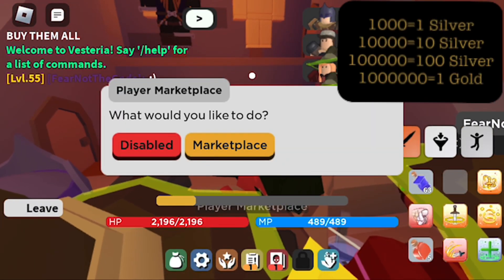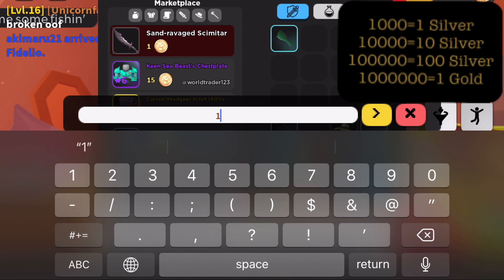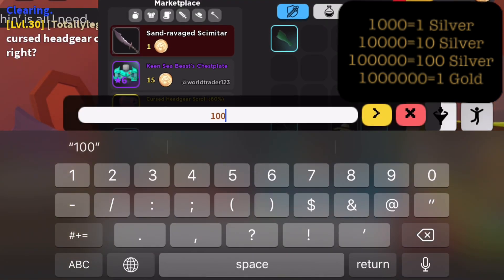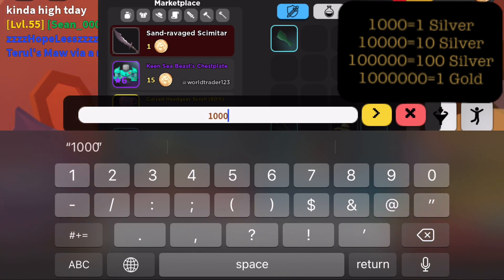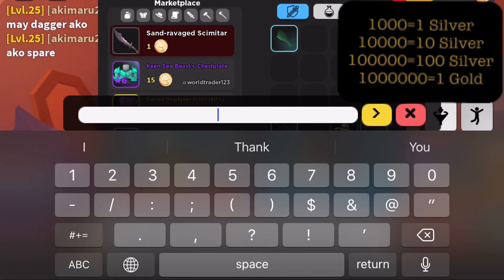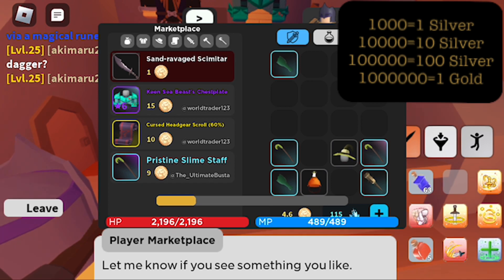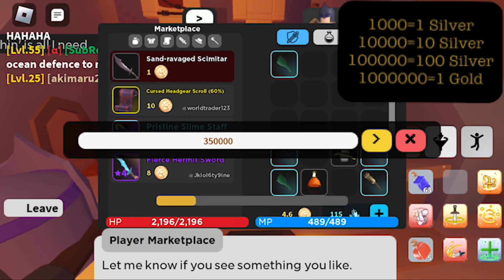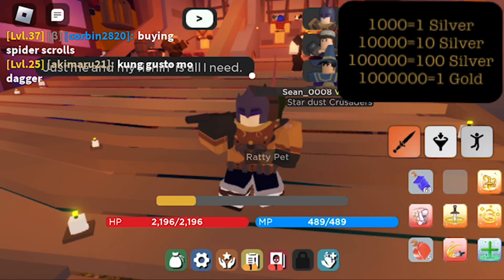Roblox Vesteria- Monetary System Explained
Vesteria is a MMORPG playable in Roblox. In this video, we cover all things gold, and we examine how to convert copper to the proper currency amount for player transactions.

I create video game related videos as a hobby.